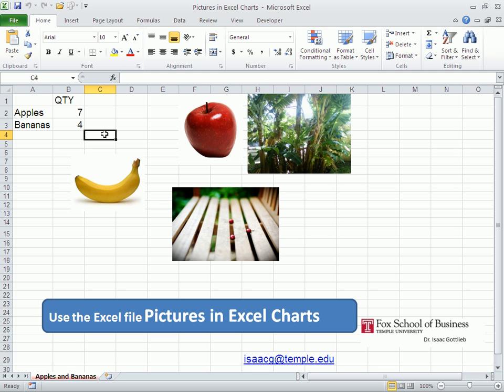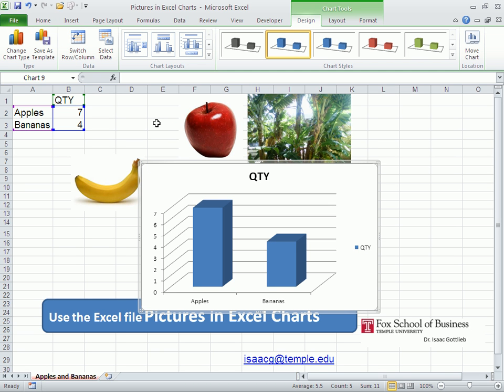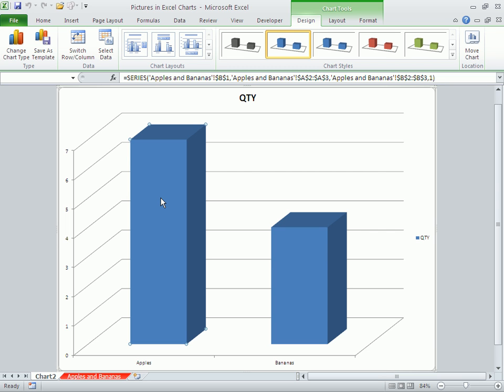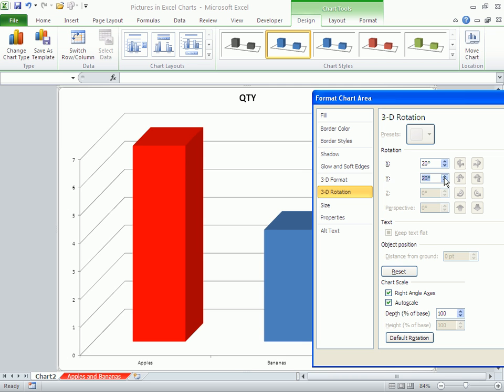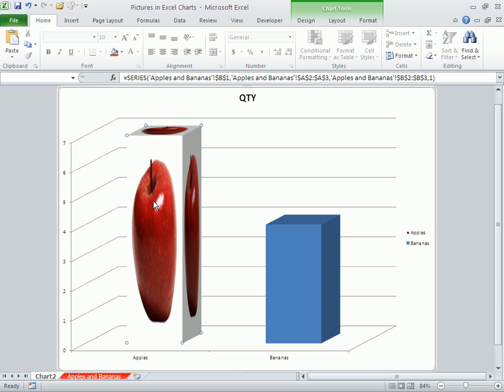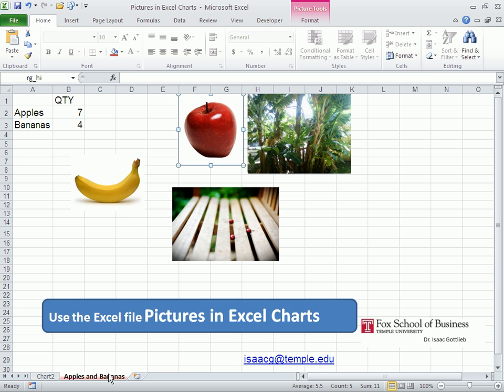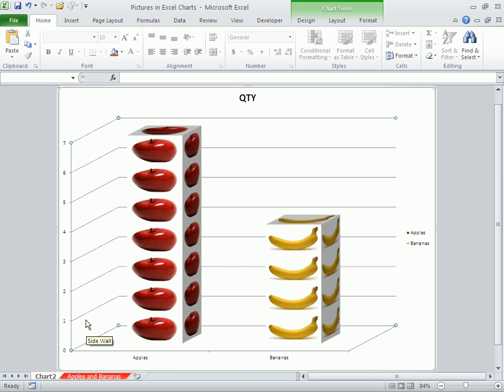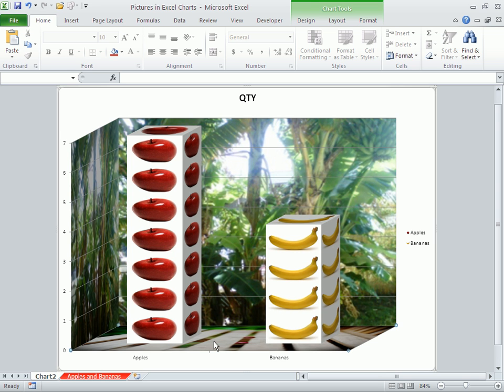Add Pictures in Excel Charts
This session demonstrates how add pictures to Excel Charts.